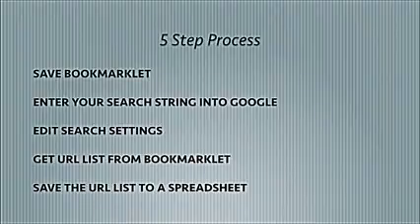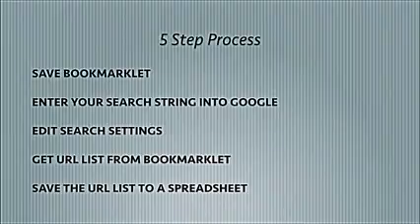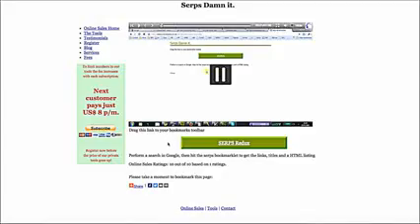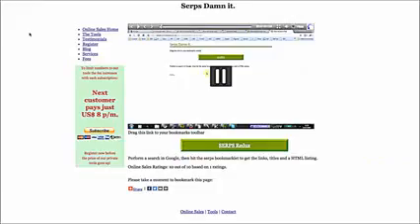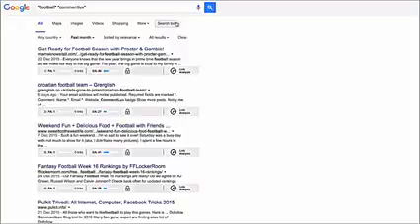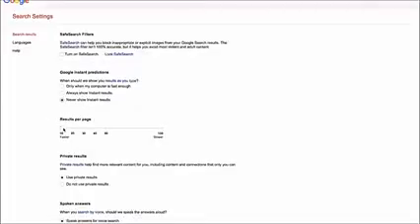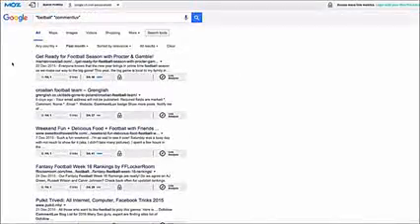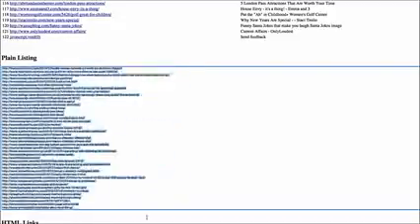Step By Step Process of SEO Blog Commenting Of Advanced Search String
e-Tutorials Buzz: One stop all A to Z topics tutorials buzz collections. Easy way to guide every one to gain more knowledge to solve any problems and solutions. Quick learn tutorials, ebooks, presentations etc...!